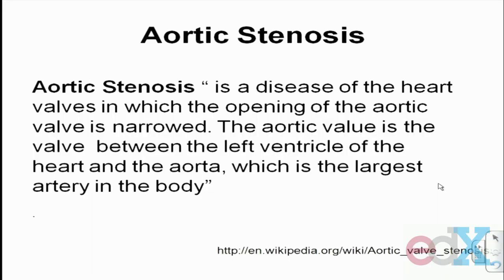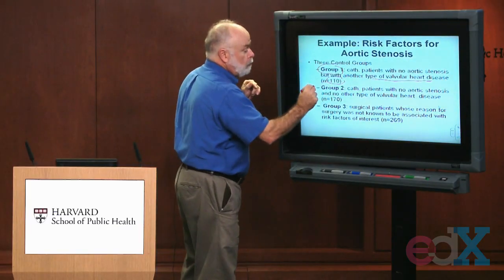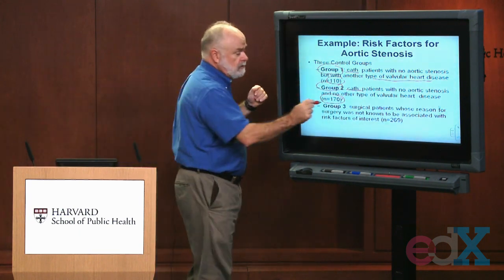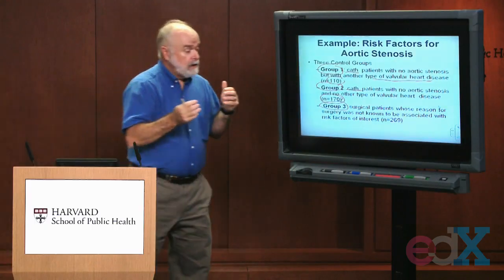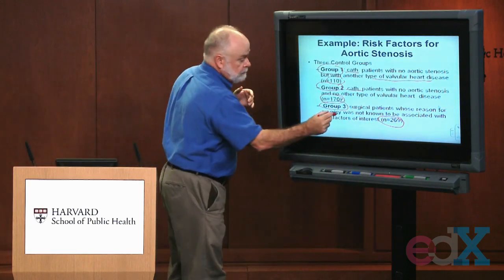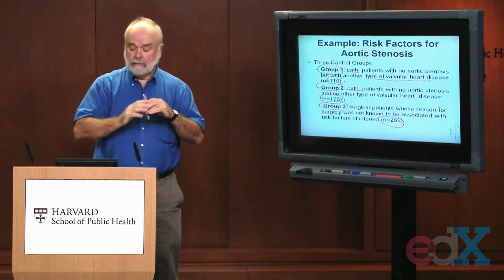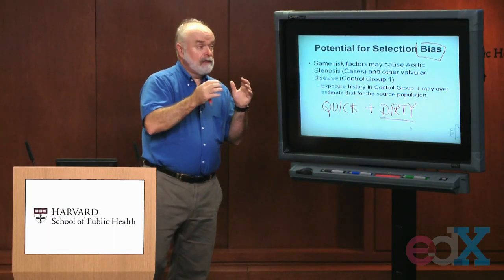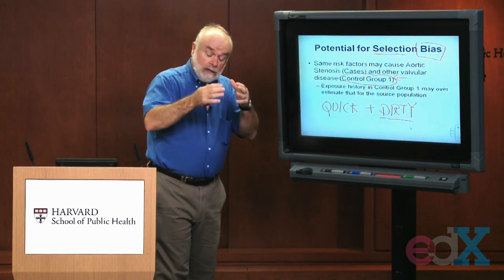Week 8 : CASE CONTROL STUDY - EXAMPLE